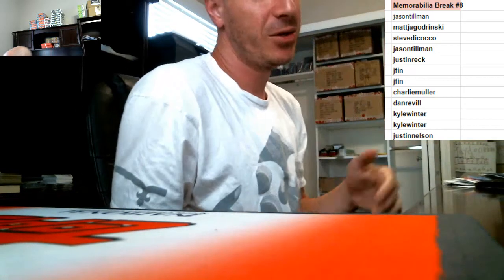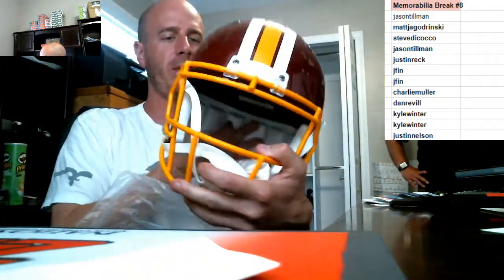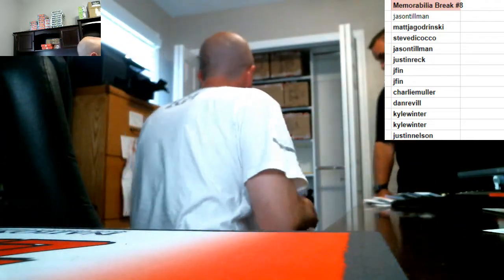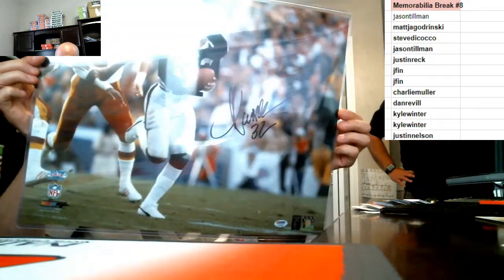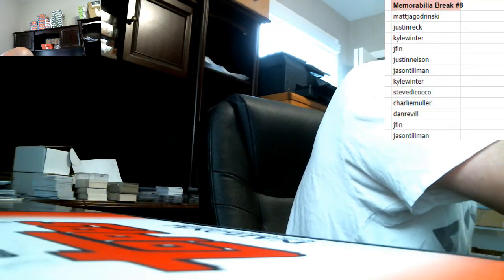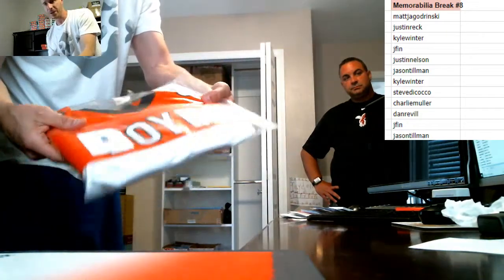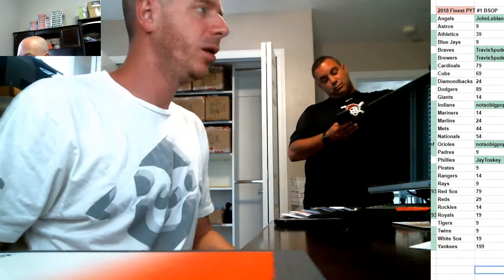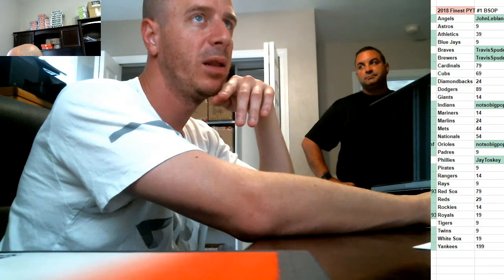2018 Gold Rush Treasure Chest Hit Draft #8